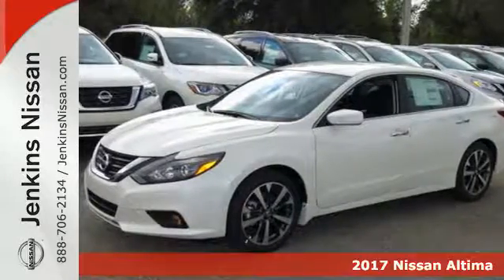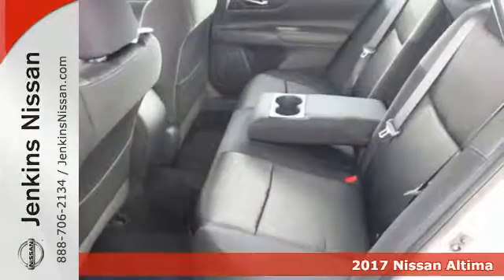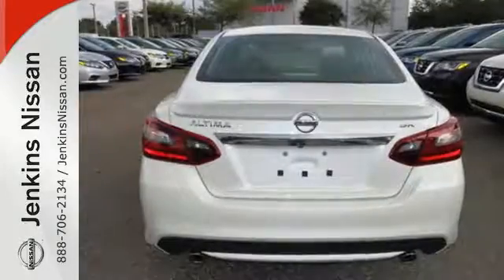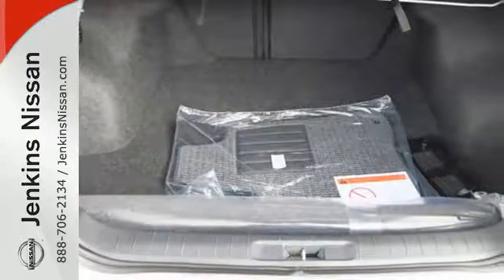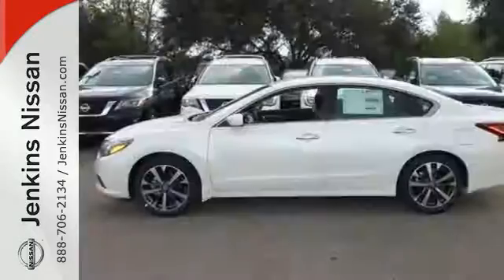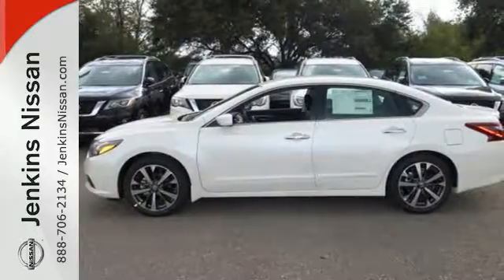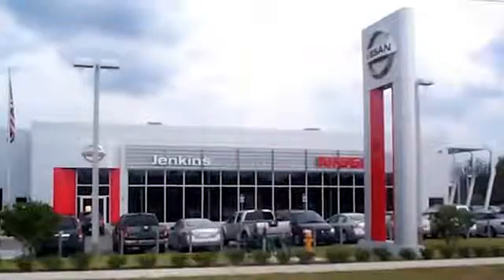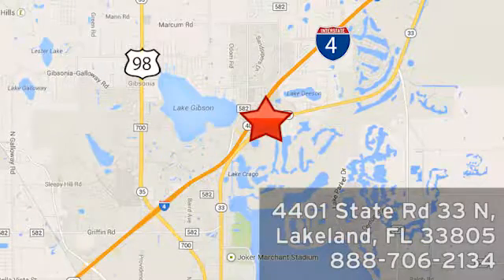New 2017 Nissan Altima Lakeland FL Tampa, FL 17AL260 - SOLD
Year: 2017
Make: Nissan
Model: Altima
Trim: 2.5 SR Sedan
Engine: 2.5 L 4 Cyl. Cyl.
Color: Pearl White
Stock #: 17AL260
VIN: 1N4AL3AP8HC154321
This 2017 Nissan Altima SR will sell fast! This Altima has many valuable options! Bluetooth Connectivity. -Fog Lights -Front Wheel Drive -Security System -Keyless Entry -Steering Wheel Controls -Leather Steering Wheel -Automatic Transmission On top of that, it has many safety features! -Traction Control Save money at the pump, knowing this Nissan Altima gets 37.0/26.0 MPG! We are located at 4401 Lakeland Hills Blvd, Lakeland, FL 33805. NEW NISSAN SAVINGS -MUST FINANCE w/NMAC OR LOSE $2000 of the New Car discounts. Online pricing includes $1000 December/January Retail Owner Communication Incentives. Please check with dealer to confirm your eligibility. Online discounts apply to retail purchase vehicles must be in stock LEASES may vary. OUT OF STATE pricing may vary due to rebate variances and will be assessed a convenience fee of $185 for title processing and tag work. Sales Tax Title License Fee Registration Fee Finance Charges and $799 Dealer Fee are additional to the advertised price. We make every effort to have accurate pricing but occasionally mistakes occur. Please call if you have any questions. Current pricing Valid through 01.31.17

Address:
401 State Rd 33 N